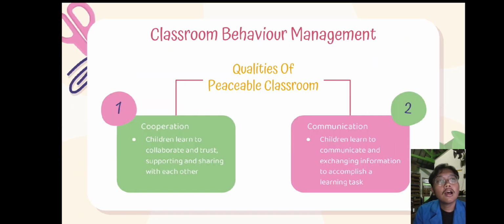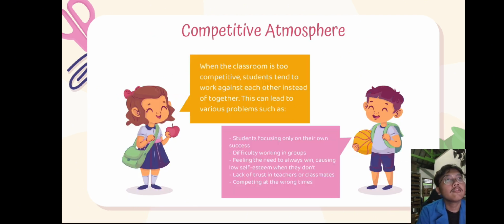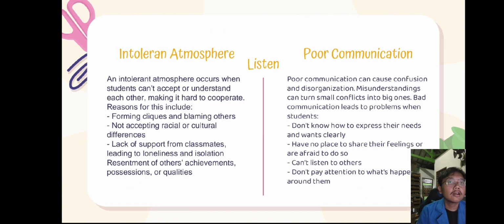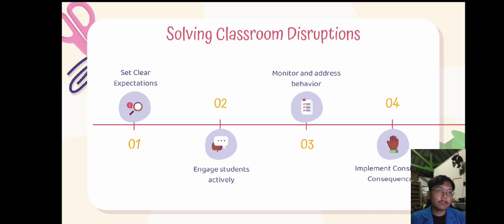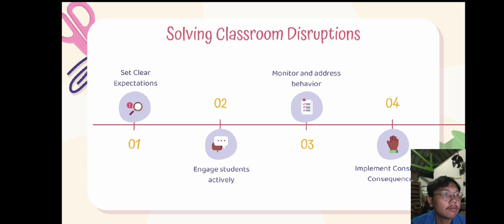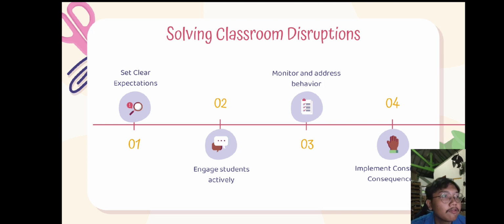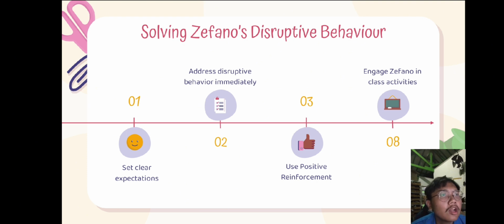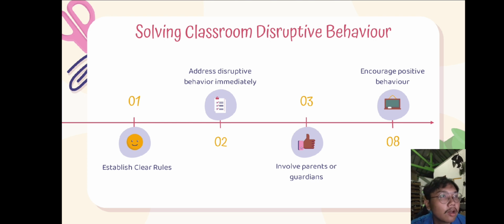PROJECT UTS CLASSROOM MANAGEMENT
Jhody Putro Prastyo
33210035
33.6A.02